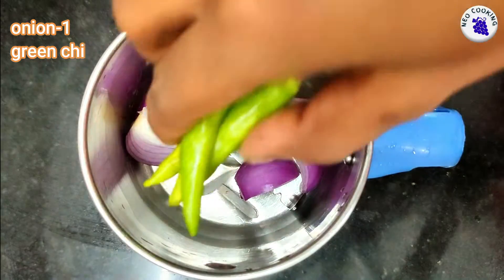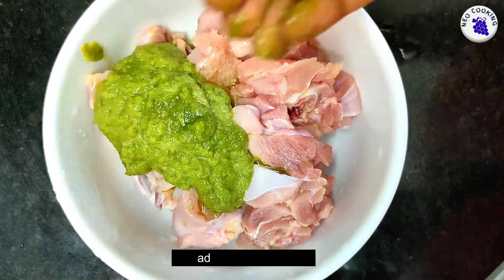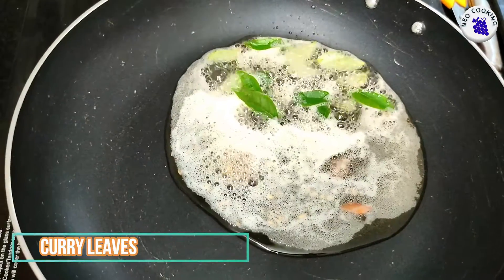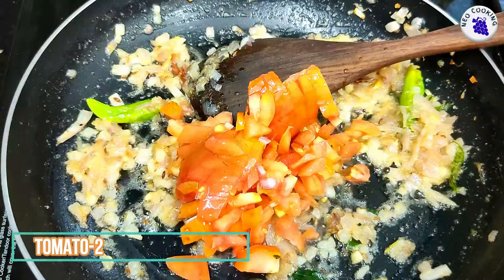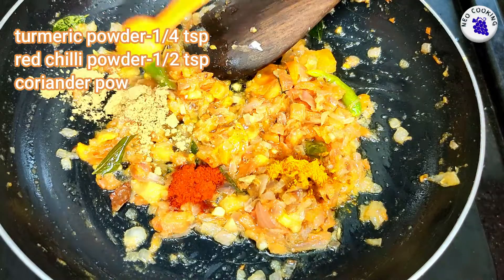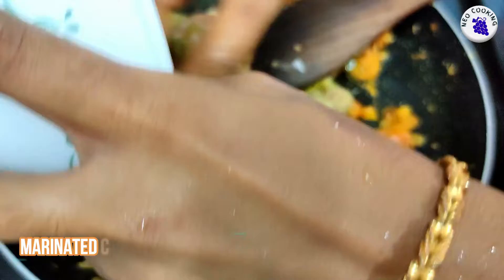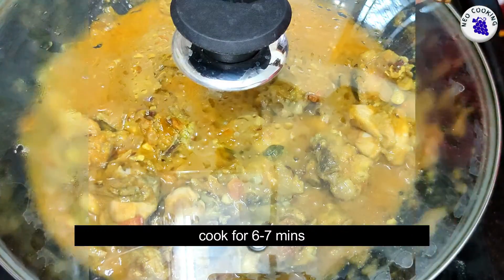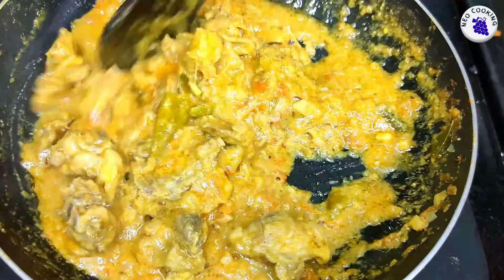Andhra chilli chicken recipes in tamil||ஆந்திரா சிக்கன்||easy chicken recipes in tamil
Ingredients:
onion-1
green chilli-2
ginger garlic paste-1 tbsp
tomato-2
water-1/4 cup
coconut milk -1/2 cup
chicken -500g
grind:
onion-1
green chilli-3
curry leaves
coriander leaves
mint leaves